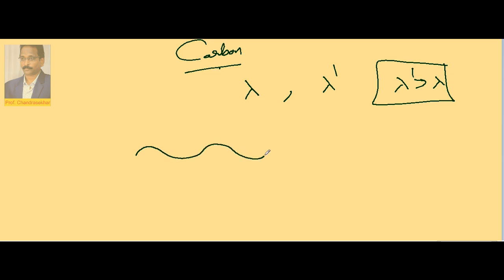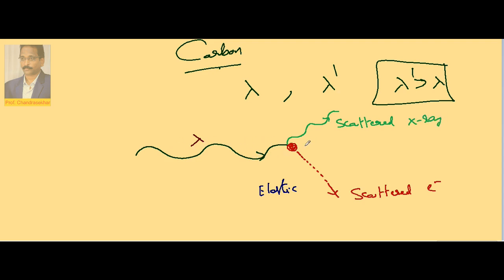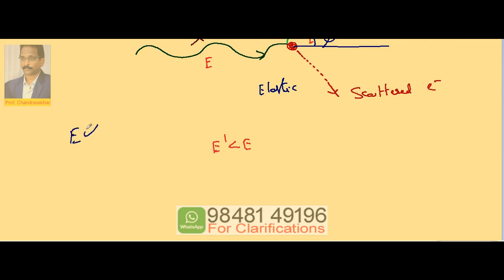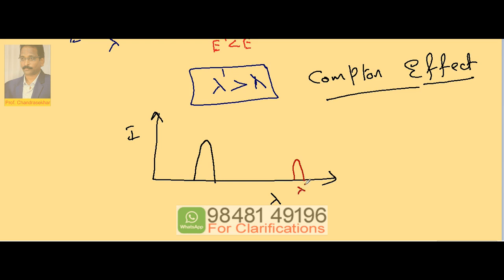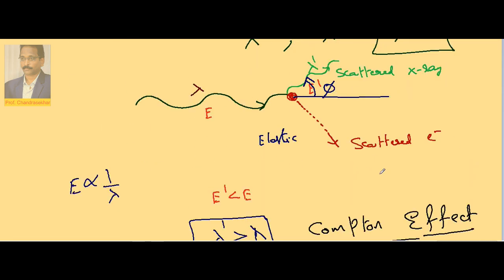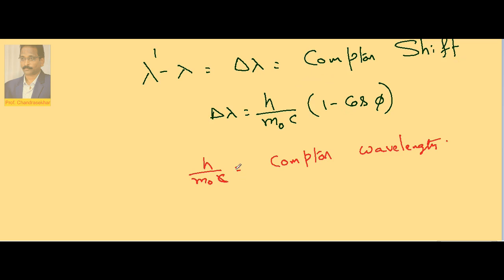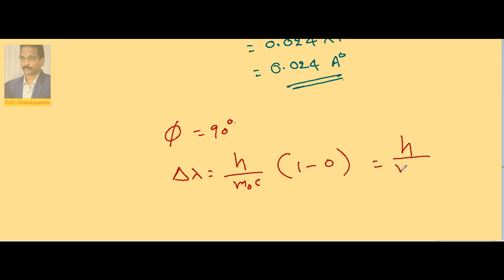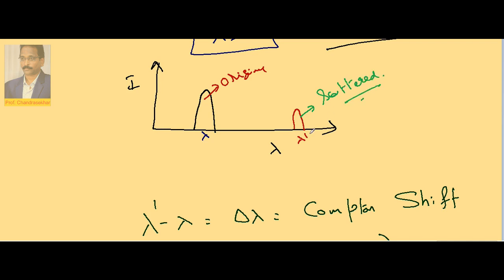2. Compton effect 1.1 | Atomic Physics | Inter (+2) 2nd Year Physics